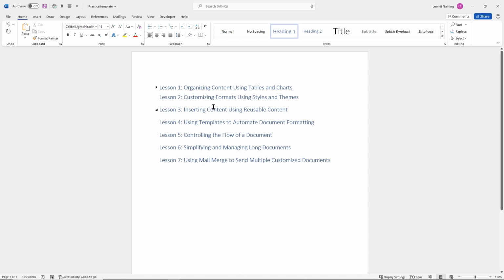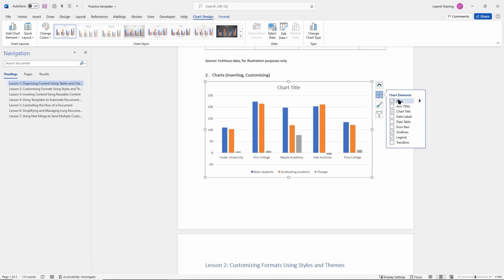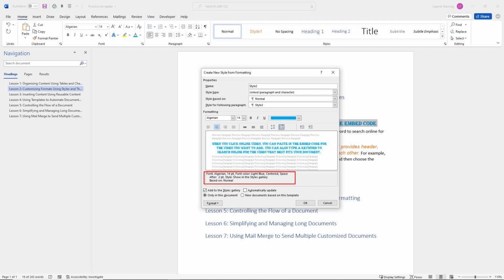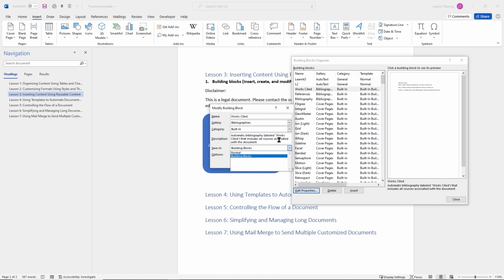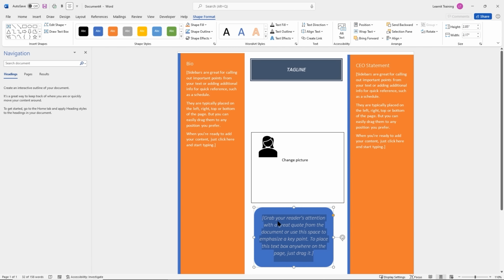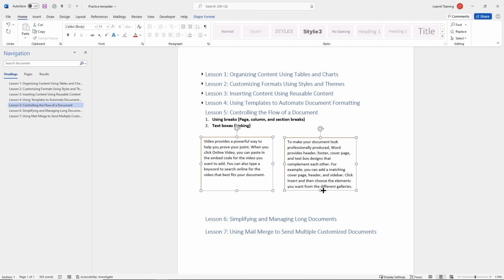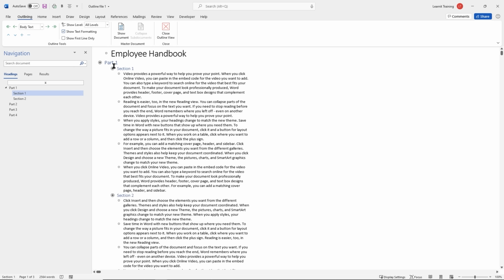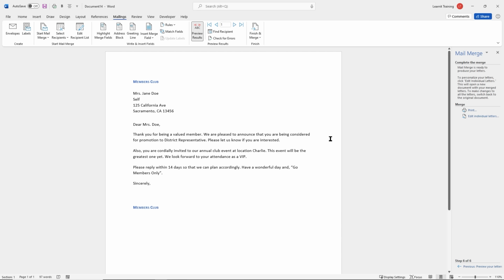Word 2021 Advanced Tutorial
Start 0:00
Introduction 0:03
Table Commands 1:47
Charts 12:14
Adding Tables and Charts from Excel 22:02
Creating Text Styles 28:47
Creating Table Styles 36:06
Document Themes 42:10
Building Blocks 46:14
Inserting Fields 54:18
Custom Templates 57:16
Document Flow 1:09:23
Linking Text Boxes 1:19:01
Cover Page and Table of Contents 1:23:35
Outlines 1:31:50
Mail Merge 1:42:36
Conclusion 1:55:34